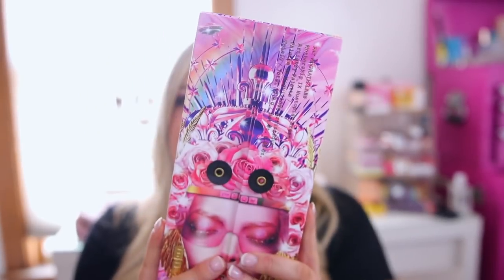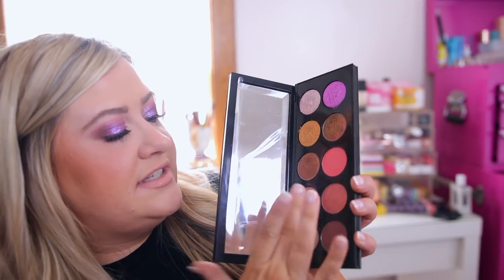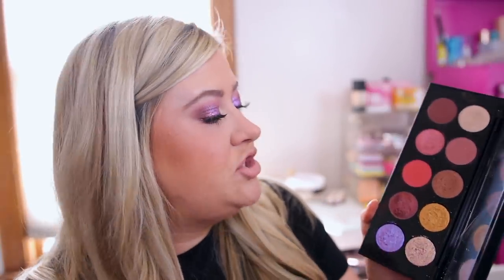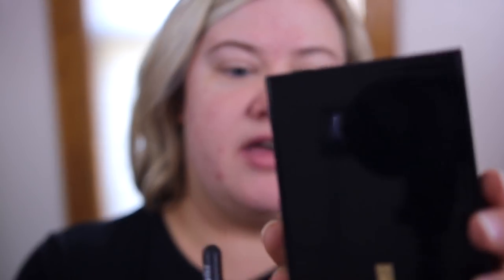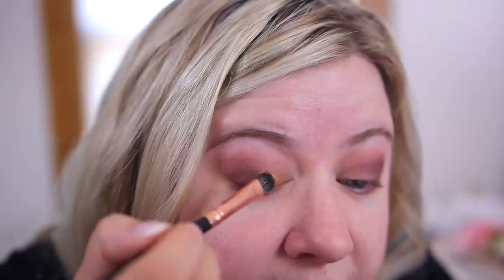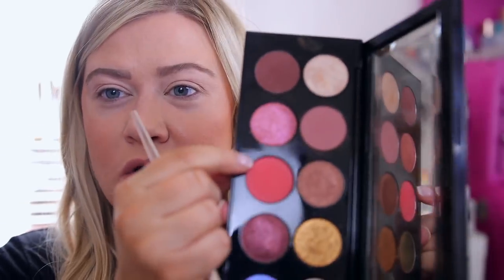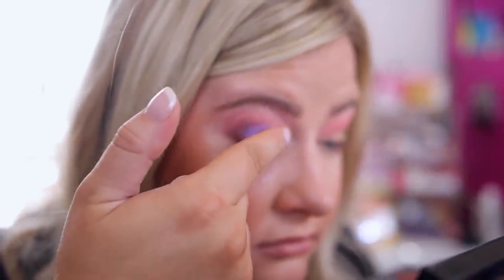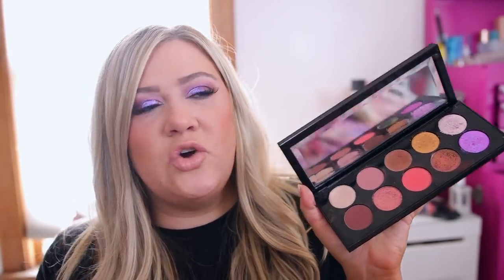PAT MCGRATH HUETOPIAN DREAM PALETTE REVIEW + 2 LOOKS!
PAT MCGRATH HUETOPIAN DREAM PALETTE REVIEW + TUTORIAL!